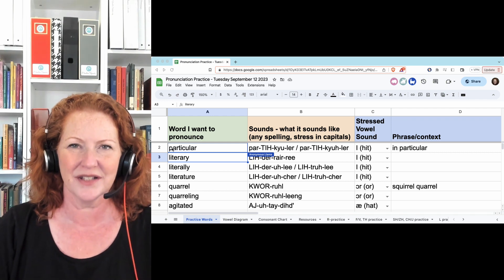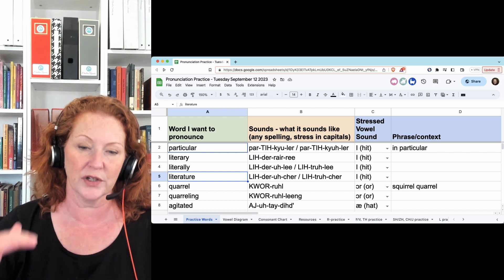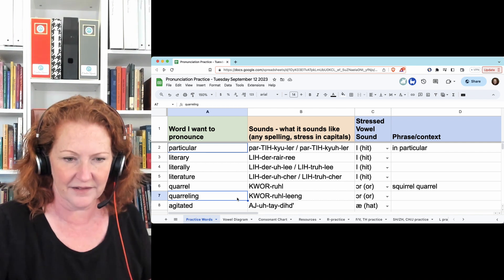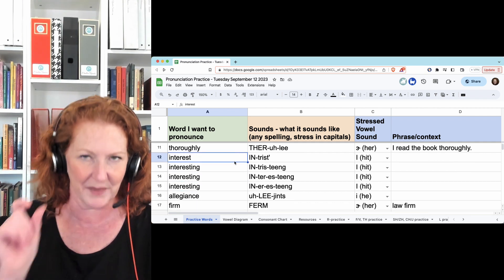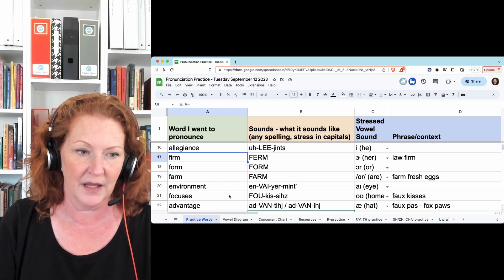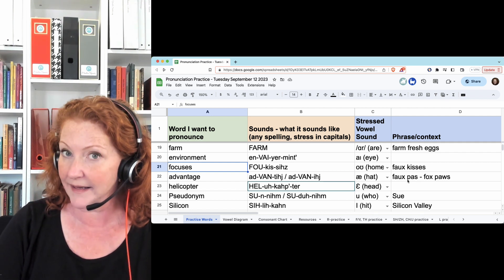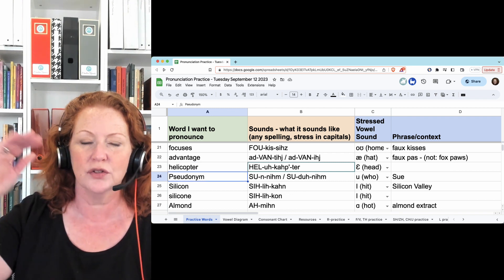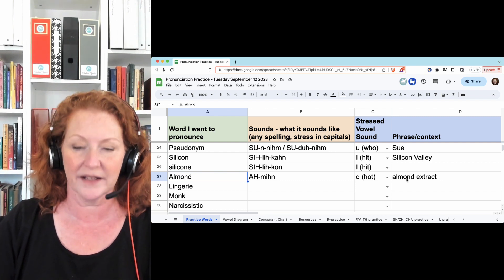Pronunciation Practice - Tuesday, September 12, 2023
Join us in the next free Meetup for Pronunciation Practice!
Meets (in US Eastern time):
Mondays, 6-7pm
Tuesdays, 12-1pm

Wednesdays, 6-7pm (US Eastern time)

Download pronunciation lessons and a guidebook about how to practice speaking skills

Where can you find more training like this? I provide private speech coaching for accent modification. You can learn more about who I am and what I do on my website for Adastra Speech:

Would you like to learn more about Accent Modification? I have a free information course